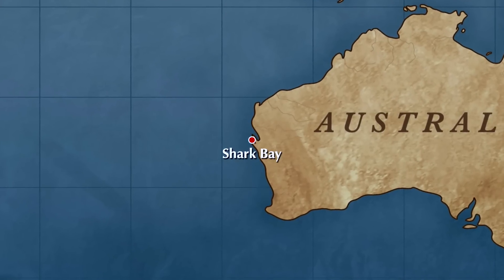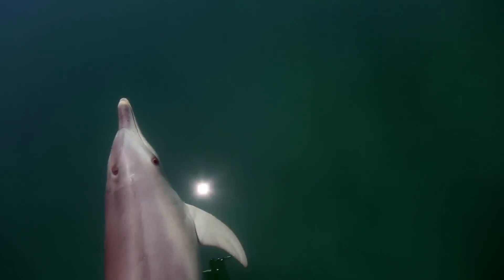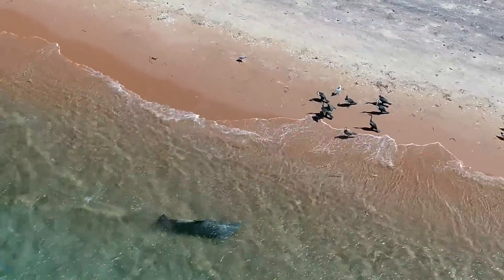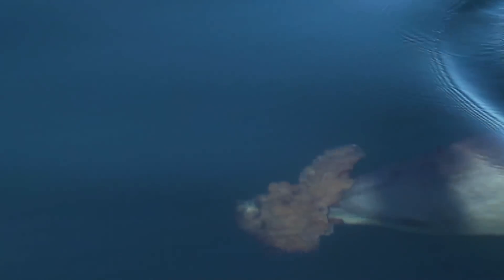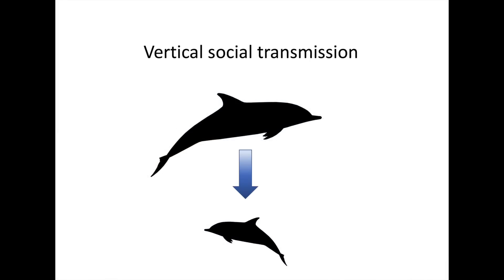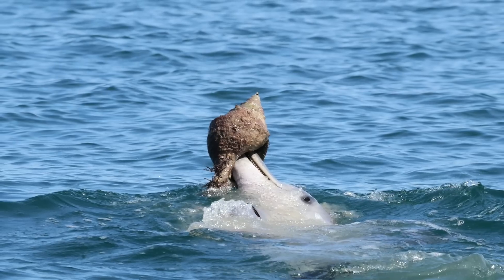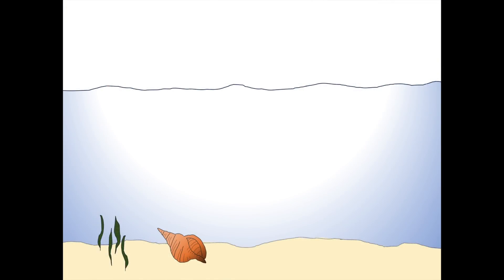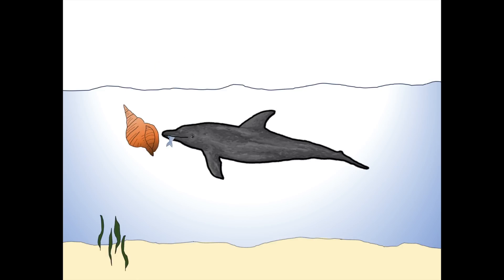Dolphins Learn Foraging Skill “Shelling” from Peers / Curr. Biol., June 25, 2020 (Vol. 30, Issue 15)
Dolphins in Shark Bay, Western Australia, use empty giant gastropod shells to trap prey. Wild et al. integrate genetic, behavioral, and environmental data in a network-based diffusion analysis to show that “shelling” spreads socially among associates. This study provides the first quantitative evidence for non-vertical cultural transmission of foraging behavior in toothed whales.

S. Wild, W.J.E. Hoppitt, S.J. Allen, and M. Krützen (2020). Integrating Genetic, Environmental, and Social Networks to Reveal Transmission Pathways of a Dolphin Foraging Innovation. Curr. Biol. 30.